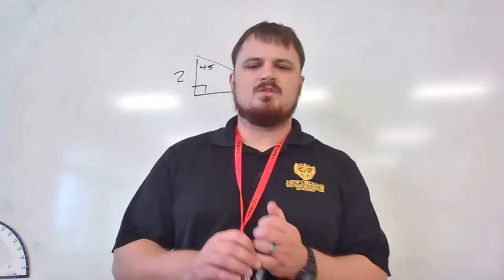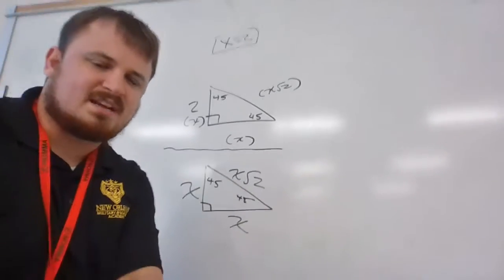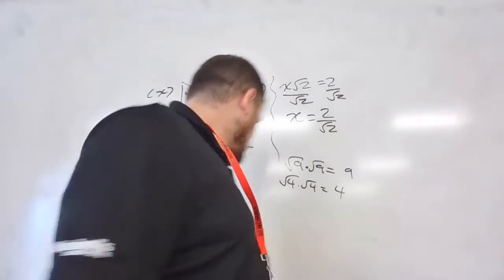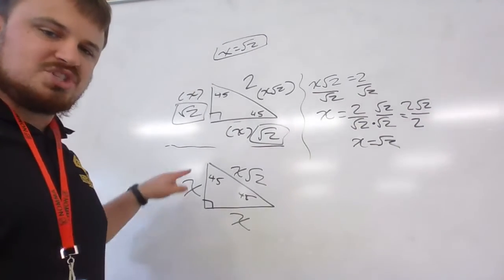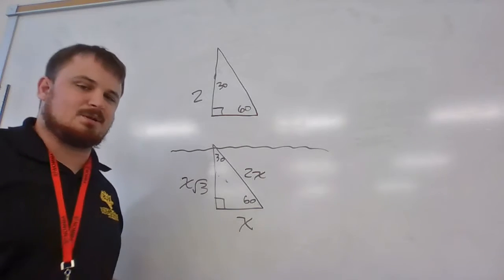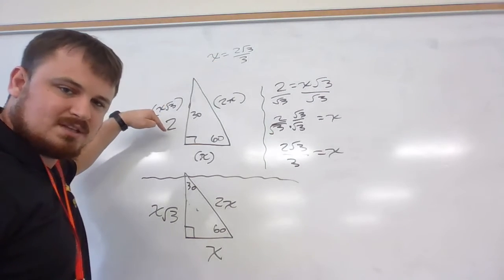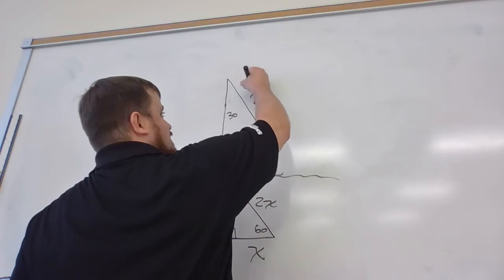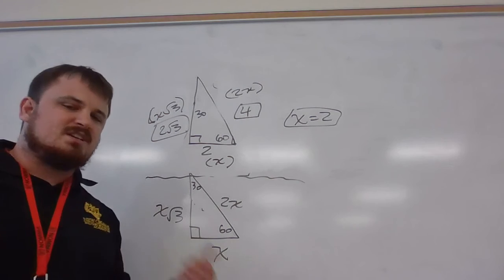Solving Special Right Triangles